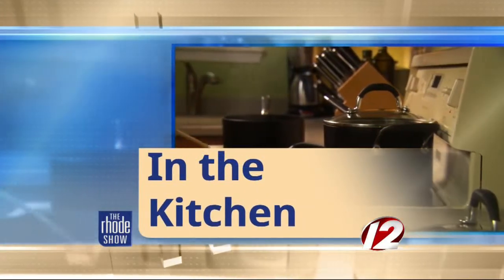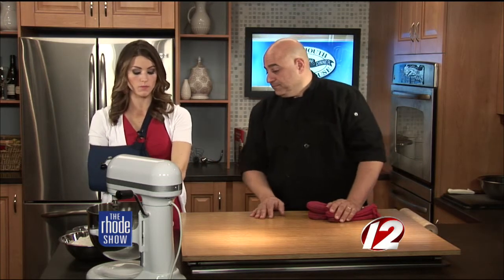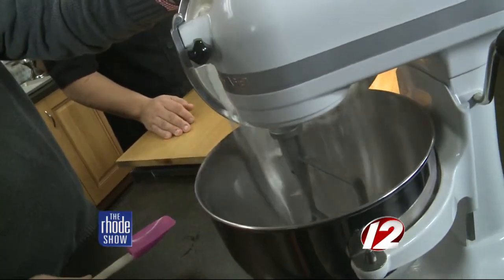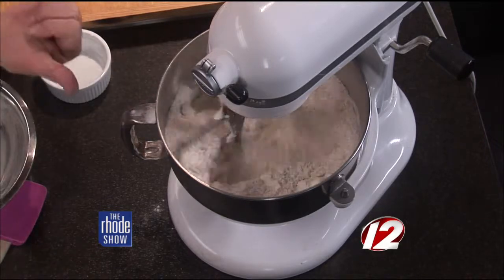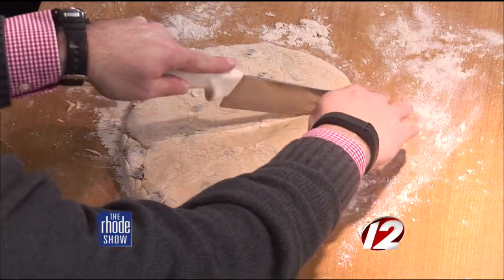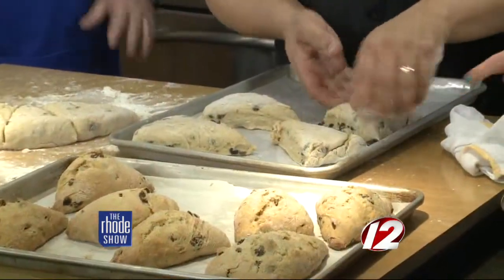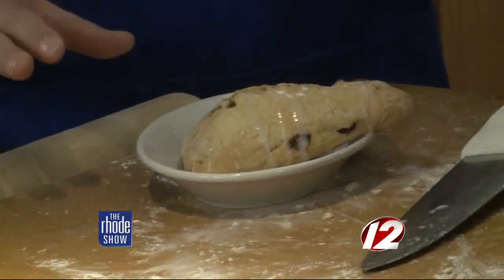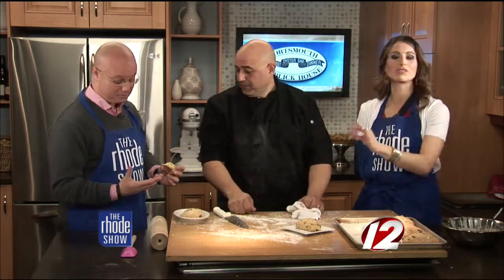Scones for Everyone In The Kitchen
Recipe for scones for your family to enjoy.